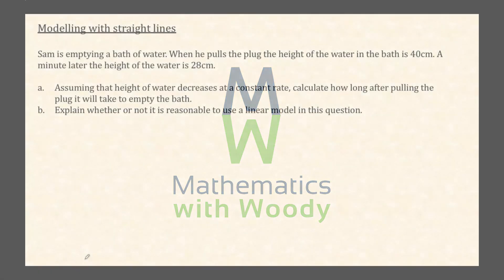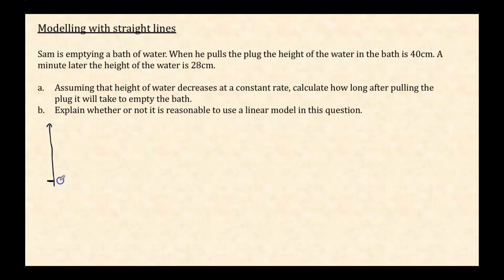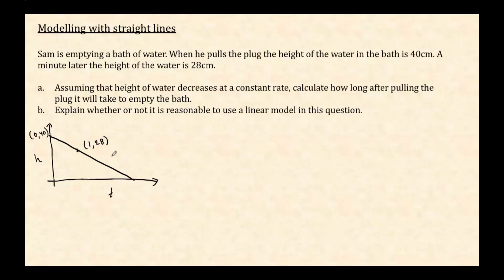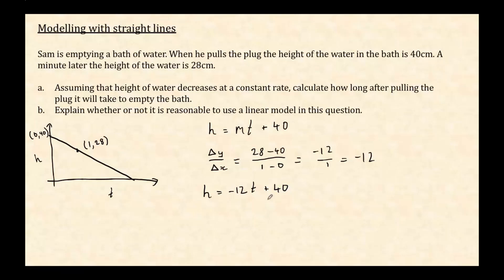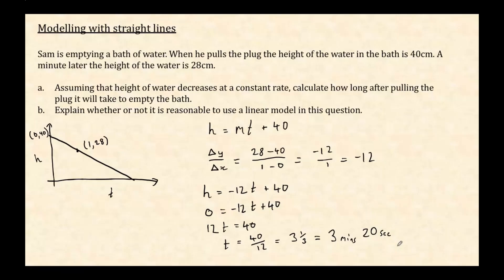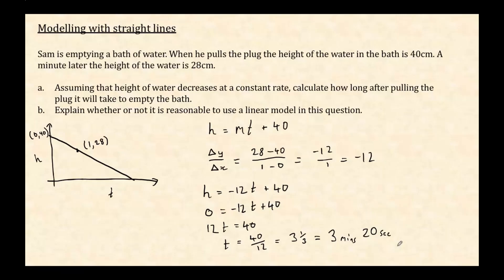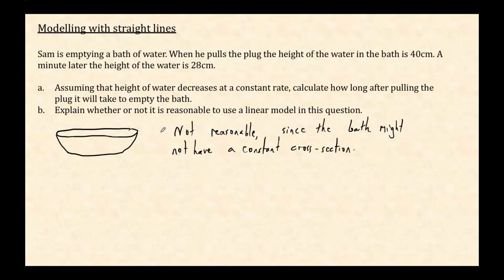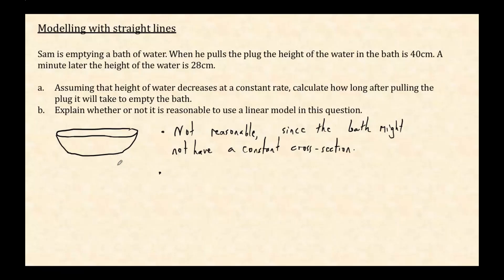Modelling with straight lines in GCSE and A-Level maths (part 1)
In this video I show you how you can use straight lines to model real world situations. This topic comes up in GCSE maths, but is especially important in the new A-Level specification.

If you found this useful, the entire course "Preparing for A-Level Maths" is available on Udemy. You can get it for less than half price by using this